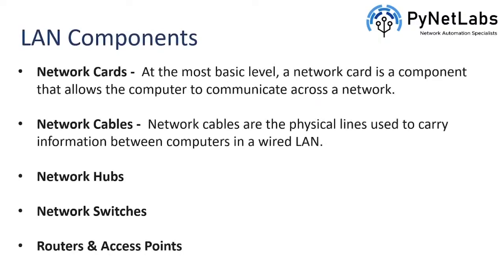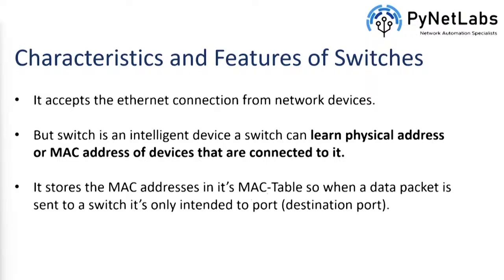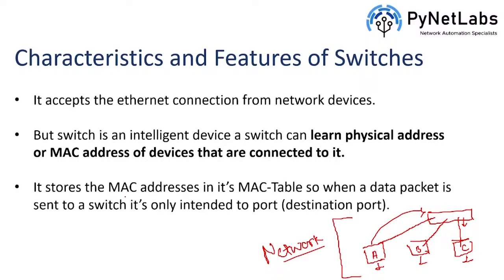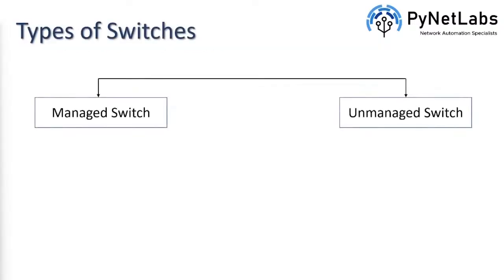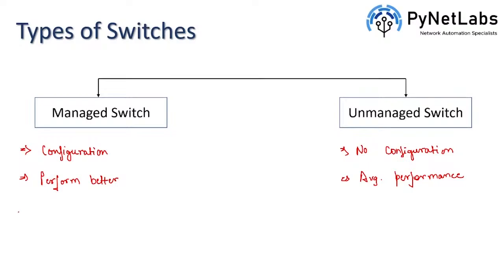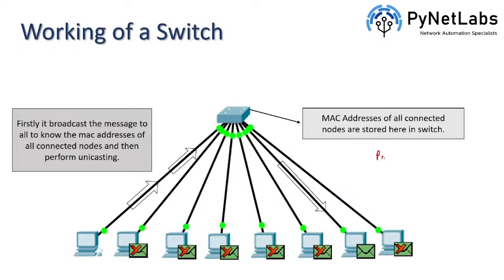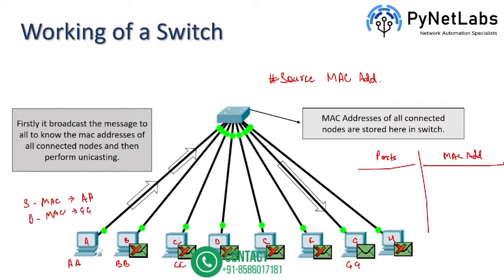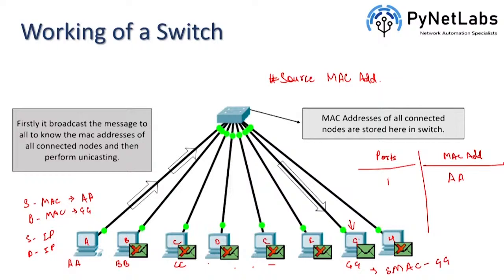Mastering LANs and Switches: Features, Functions & Types | PyNet Labs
All about LANs and Switches: Everything You Need to Know in 2024.

We break down the essential features, functions, and types of LANs and switches that are vital for building efficient networking systems.

Whether you're a beginner looking to understand the basics or an experienced IT professional aiming to refine your skills, Our upcoming CCNA 200-301 batch covers everything from fundamental concepts to advanced configurations.

Join us as we equip you with the knowledge and skills needed to master CCNA effectively.